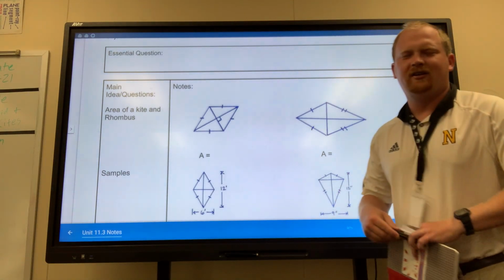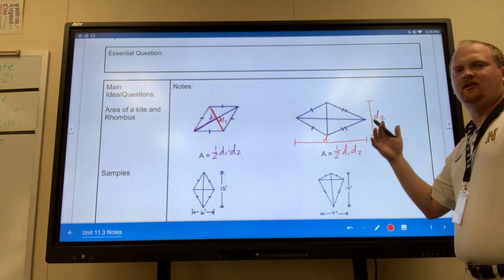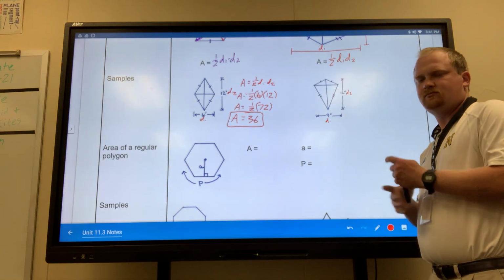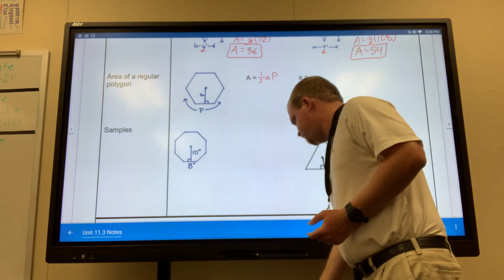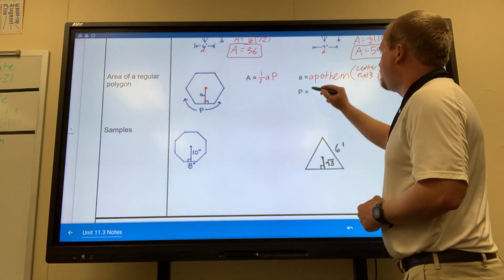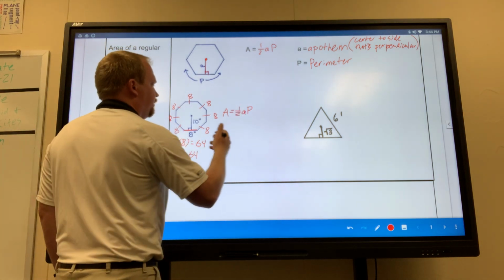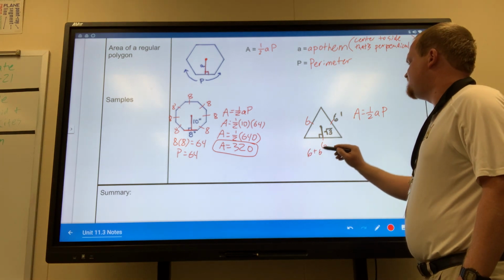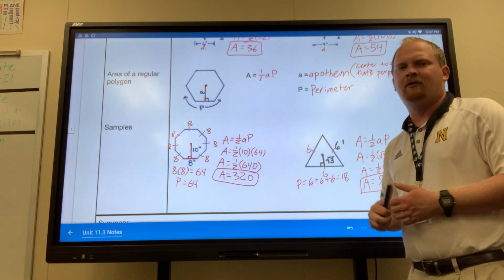Area of Kites, Rhombus, and Regular Polygon